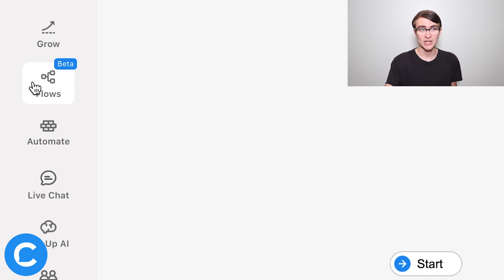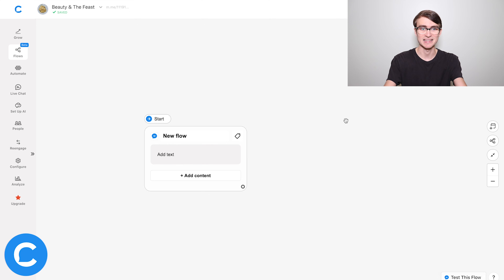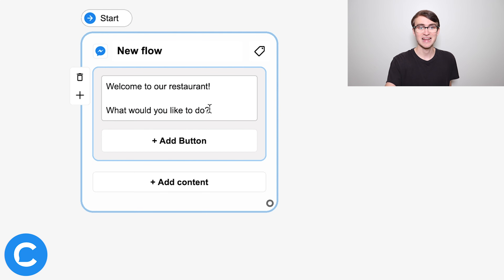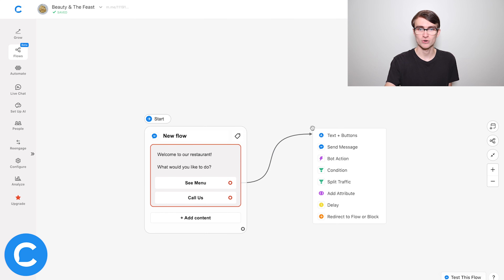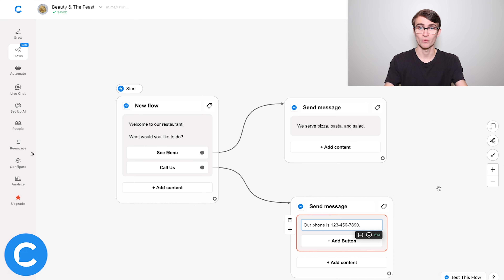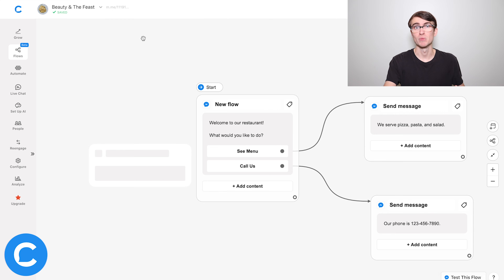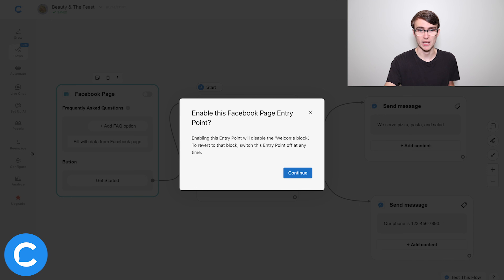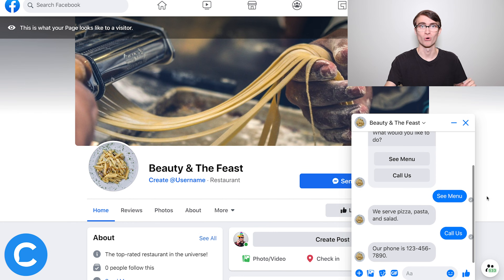How to Create a Messenger Chatbot in 3 Minutes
✅ Would you like to try automation for your business for free?
Facebook automation can help any business, from e-commerce to beauty. It's a way to increase customer loyalty and sales, improve customer support and decrease operational costs.

You can build a Messenger chatbot in minutes using Chatfuel's visual, no-code, drag-and-drop interface. Start automating your customer service, Facebook lead generation, and sales on Messenger today!
This video is a chatbot tutorial.

👉 Just starting out? Avoid these common chatbot mistakes

0:00 Intro
0:08 Designing the Conversation
1:33 Connecting the Facebook Page
2:11 Testing the Chatbot
2:33 Additional Resources